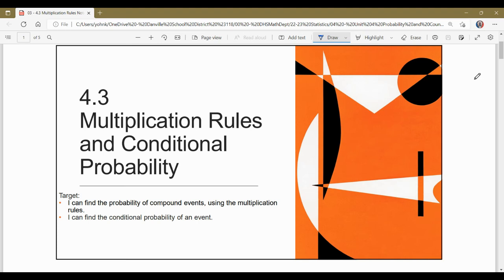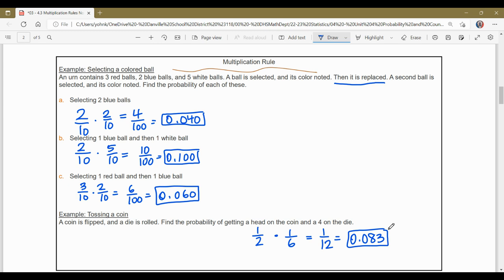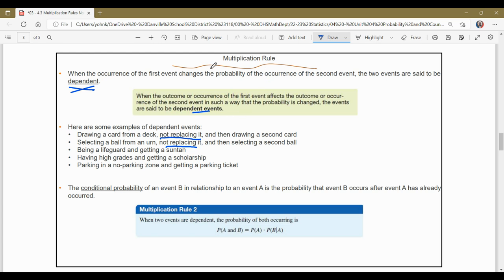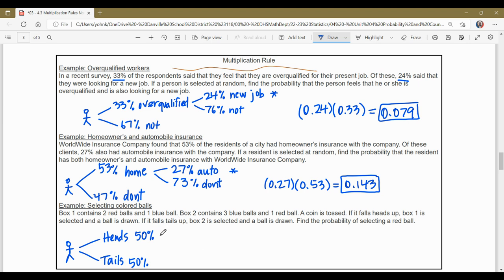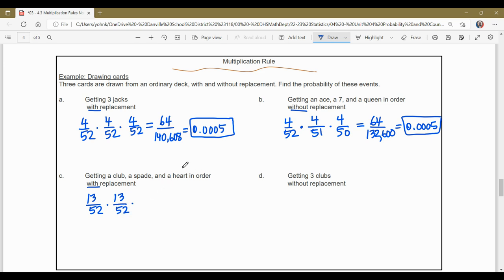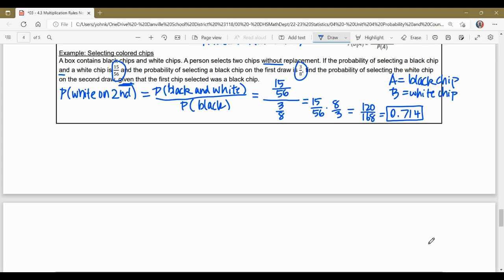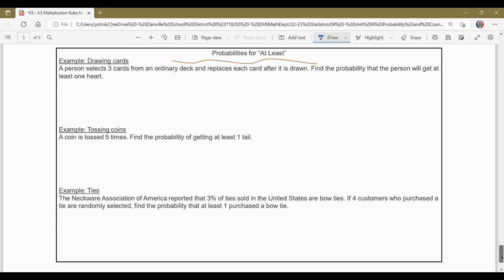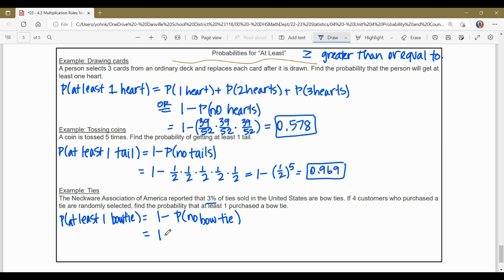Statistics - 4.3 Video